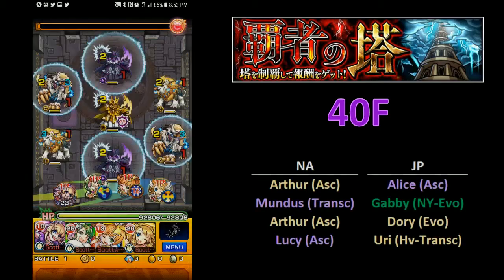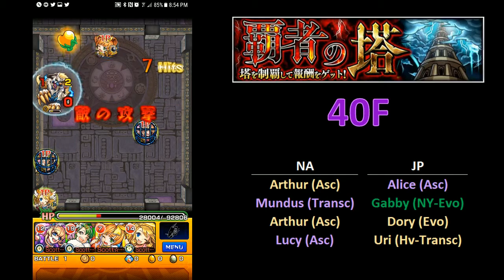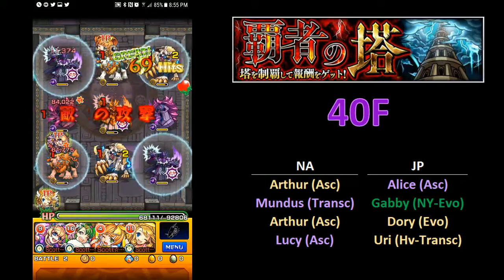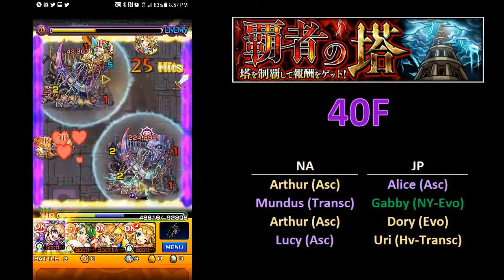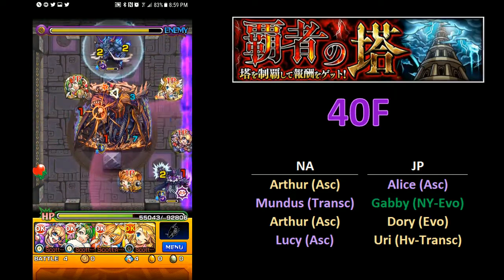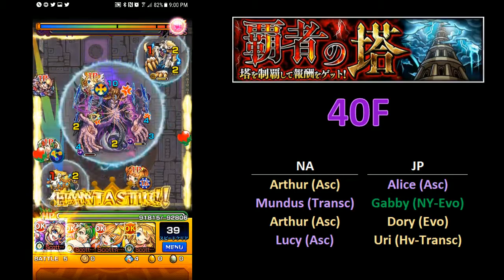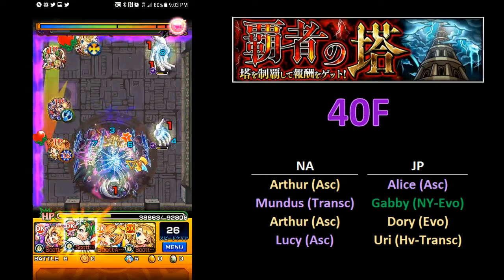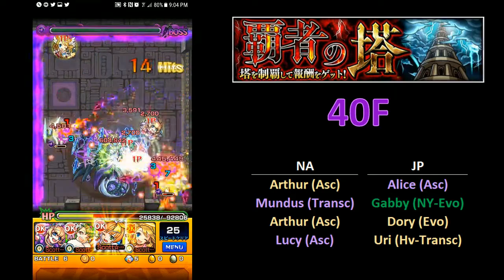[Monster Strike - JP] 覇者の塔 40F - Reclimbing Tower of Champions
The Final Floor! Floor 40. F40. However you want to abbreviate it.
It's all over after this. (... well not really)

With the help of my good friend again, it gives me the chance to clear this stage with Alice & Dory. Dory... you deserve to be max lucked.

But... this wasn't a clean run by far. Especially that last stage... ::shudder::